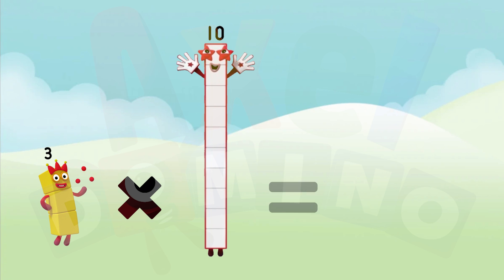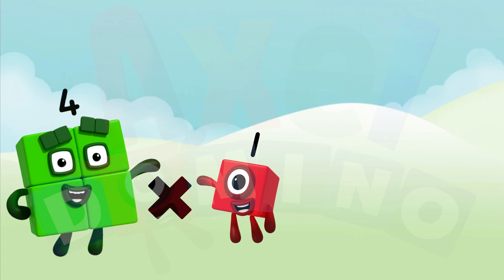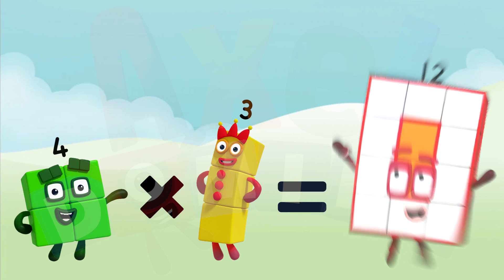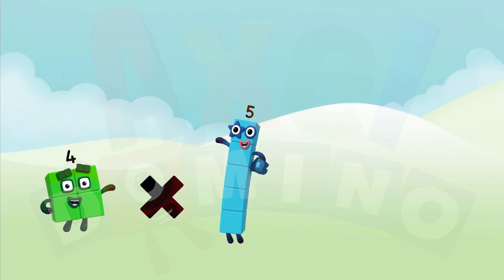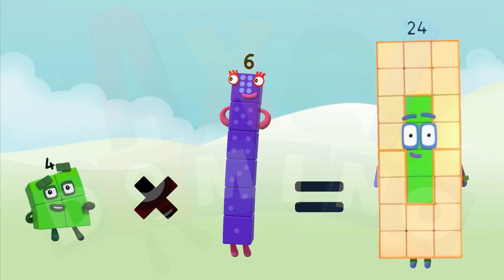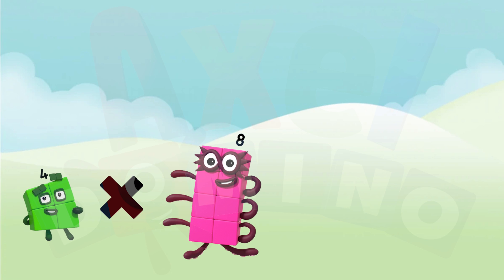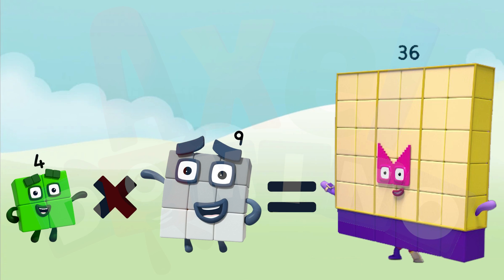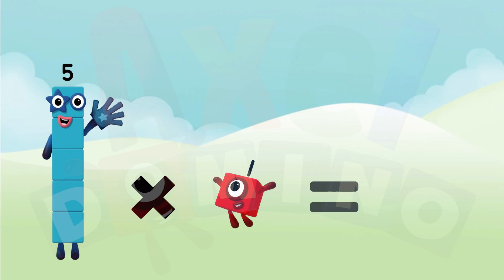Numberblocks Multiplication Table 1 to 10